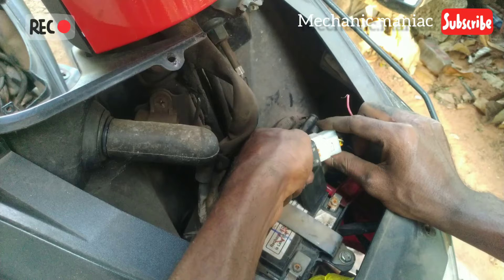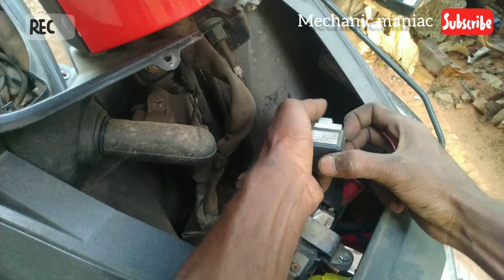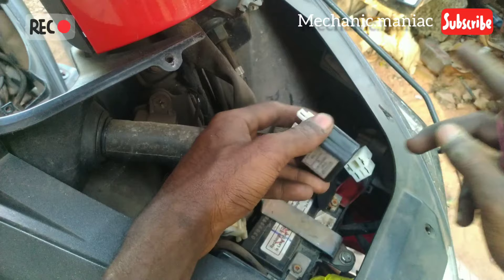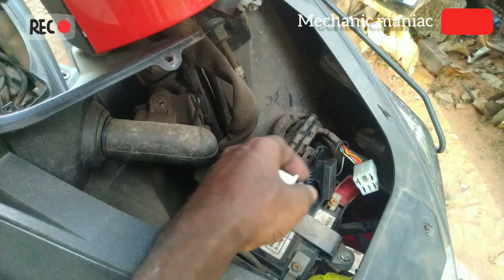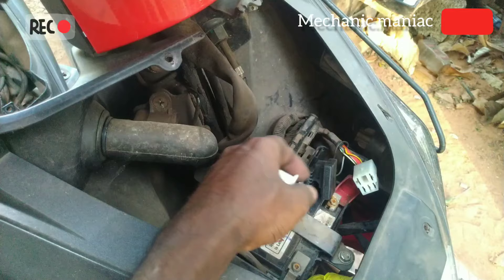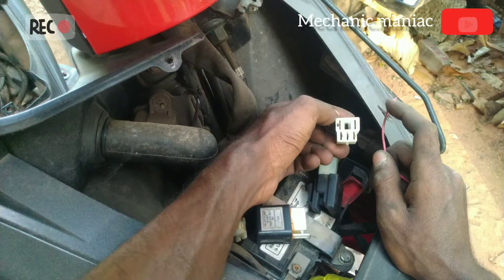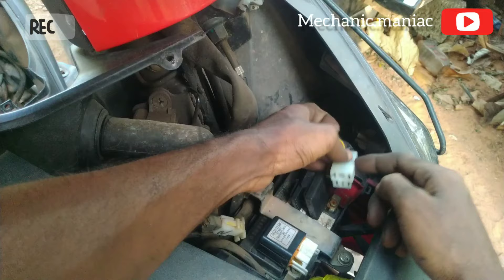Honda Dio starting problem Self start not working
Honda dio self start problem solution
scooter not starting problem solved
starting realy not working
 same for all scooters